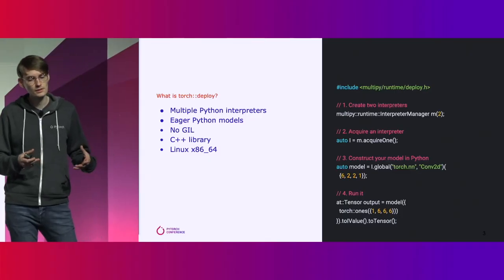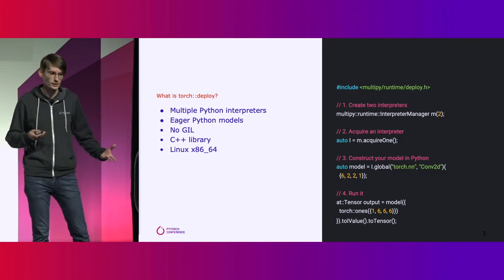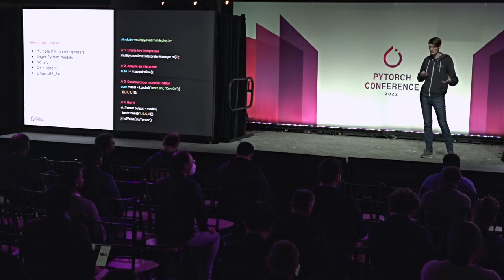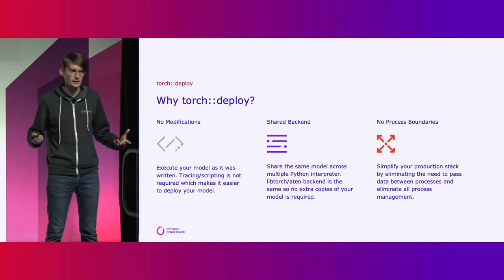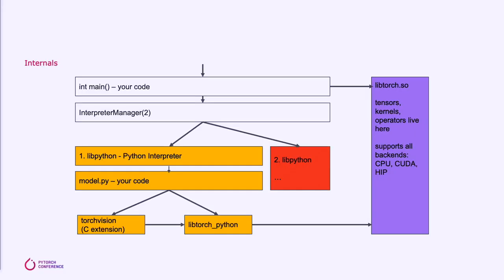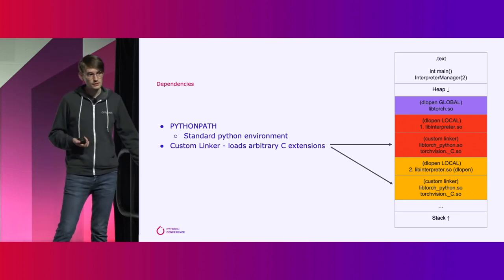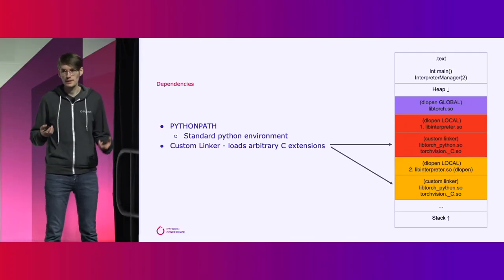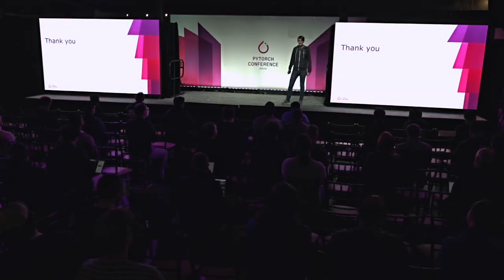torch::deploy: Running eager PyTorch models in production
Tristan Rice discusses torch::deploy and Python Models scaled in C++ Services at PyTorch Conference 2022.

All about the new torch::deploy beta which enables running eager mode PyTorch models in production C++ inference services. torch::deploy uses a custom linker to support running multiple Python interpreters with a shared PyTorch backend. Come learn about what it is, how it works and how to use it!